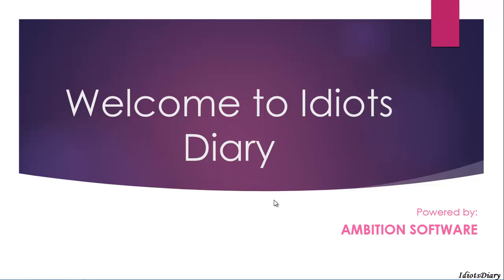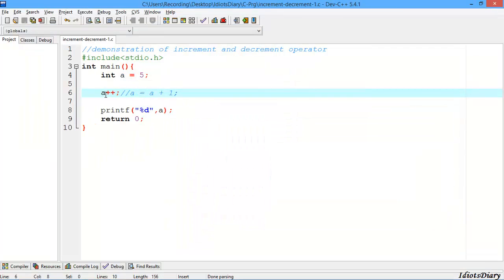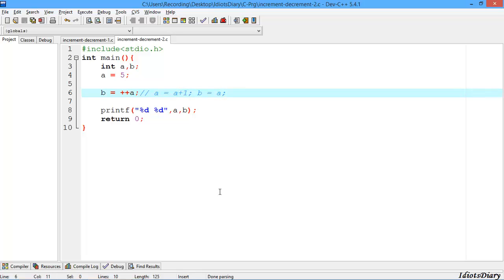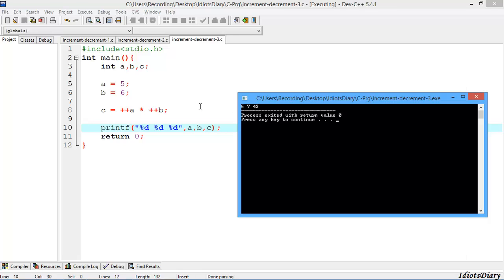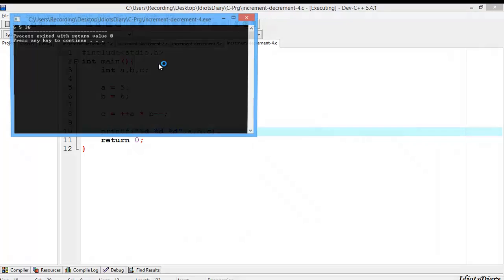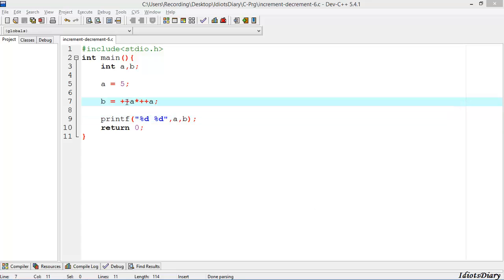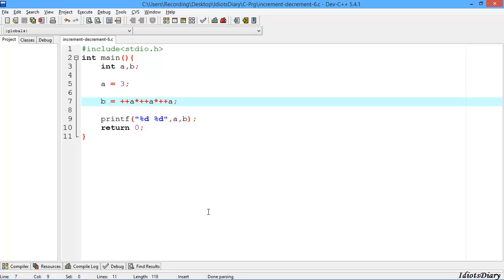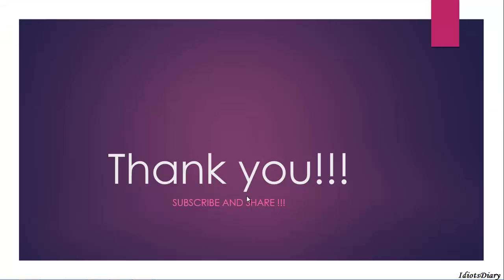C programming tutorial #6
The video covers the increment and decrement operator and discuss various issues related to these operator with examples.